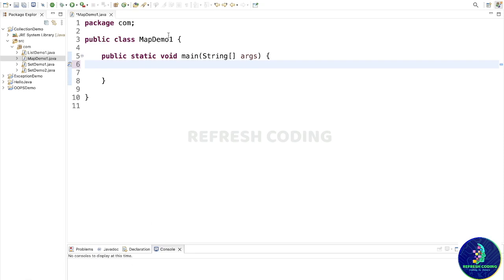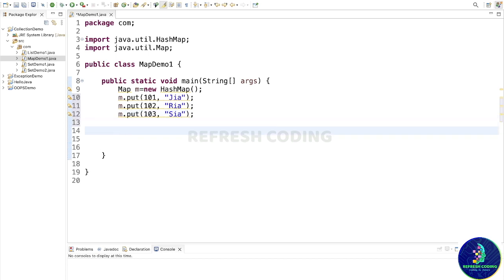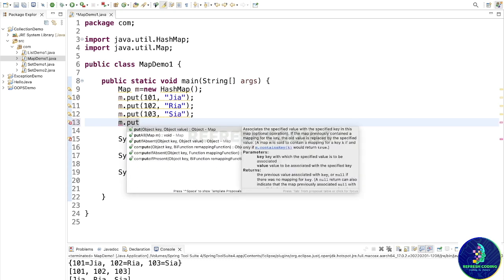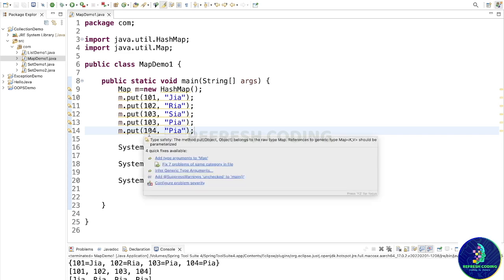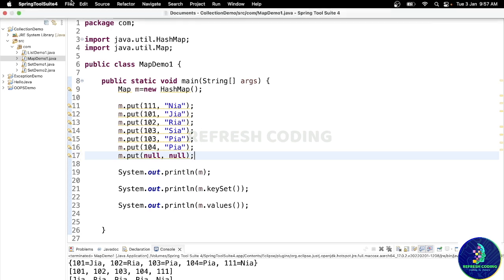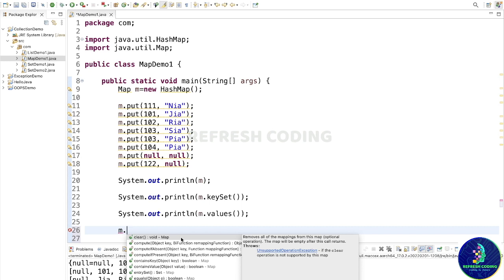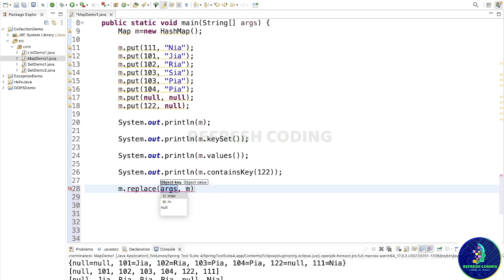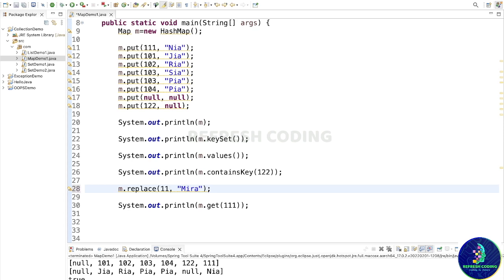Map Collection in Java Practical Implementation....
In this video we will see Working with Map Collection in Java Practical Implementation.